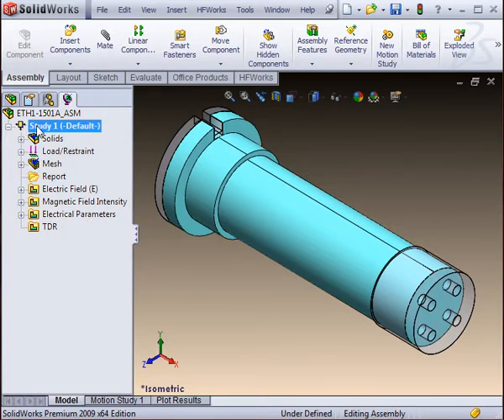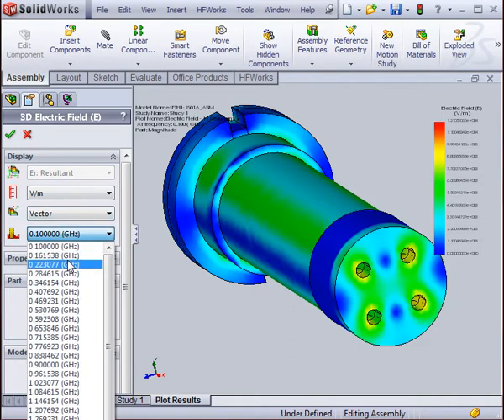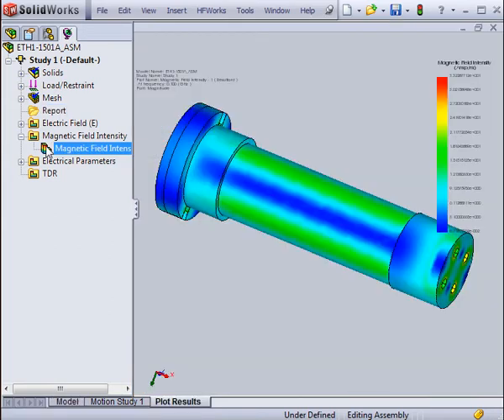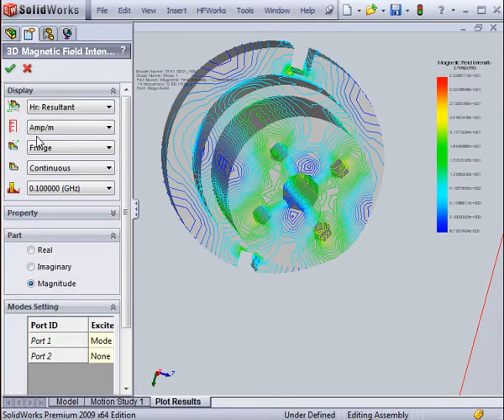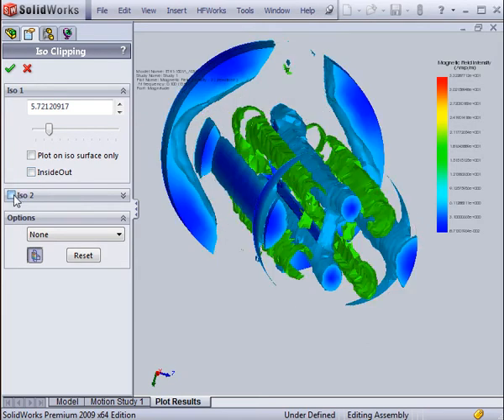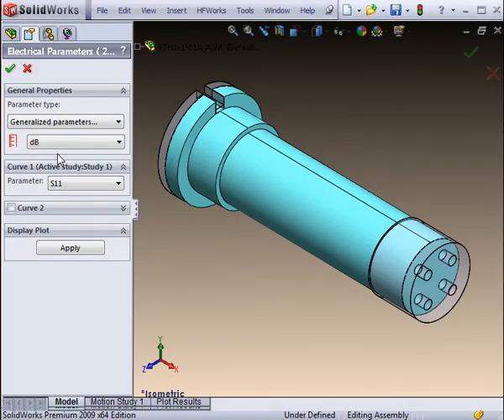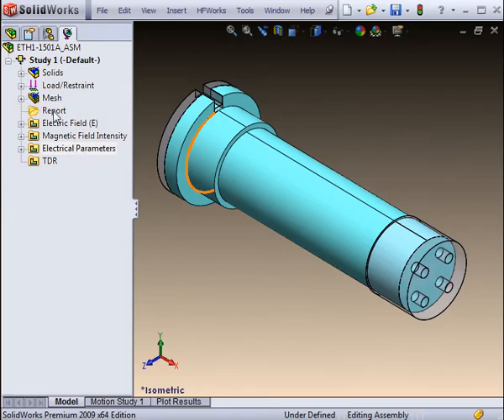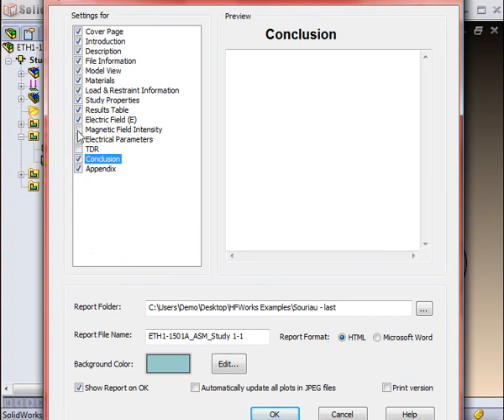RF & Microwave Simulation software HFWorks: S-Parameter Analysis of a Four-Pin Connector part 2 of 2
HFWorks, The only RF and Microwave Simulation Software embedded in SolidWorks. Antenna simulation and design made easy.
A part of the HFWorks Video Tutorial Series.

This tutorial shows the features of HFWorks to calculate high-frequency electric parameters and field plots. The subjects of interest are the return loss (S11) and electric and magnetic field distributions of this four-pin connector. Part 2 illustrates the post-processing features.

High-frequency electromagnetic analyses of Scattering Parameters, Antenna Parameters, and Resonance can be done with ease using HFWorks. HFWorks is a powerful CAE solution which utilizes the power of the top CAD tool in the market, SolidWorks.
HFWorks is Gold Certified by SolidWorks, and is, along with EMS, is part of the only electromagnetic simulation suite that is embedded within SolidWorks.